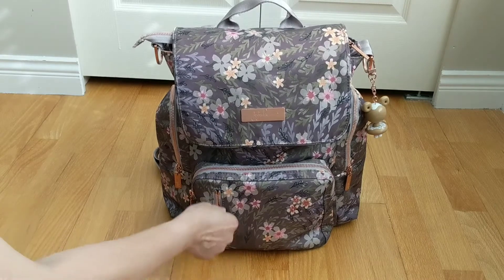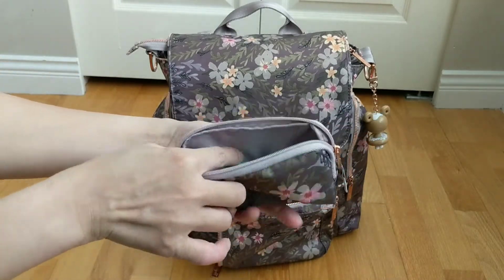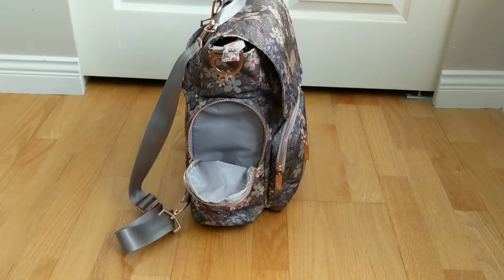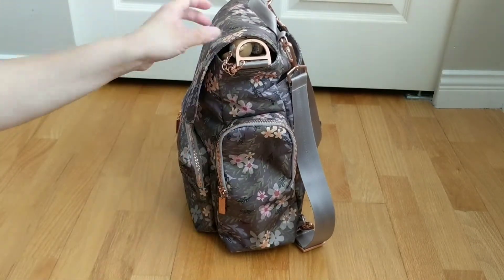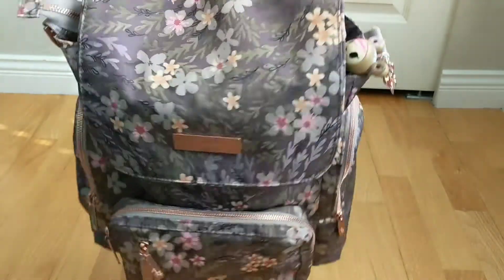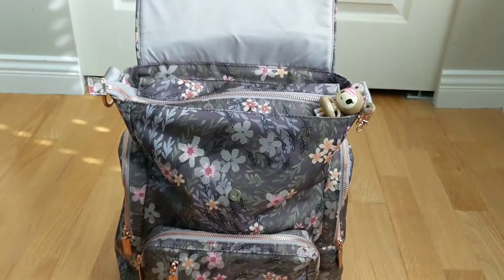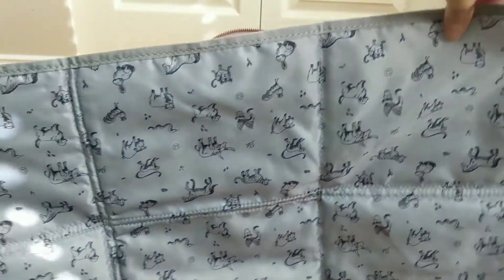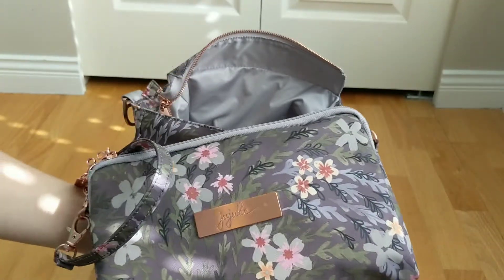Pack & Review Jujube Be Sporty Diaper Bag - Sakura At Dusk - For Baby or Toddler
Welcome to my packing and review video on the Jujube Be Sporty diaper bag in the Sakura At Dusk print for one child (baby or toddler) for every day use. I also used Jujube Be Set pouches for organization. Below, I provided links to some of the products I shown in my video.

About Me:
Hi! I'm Bonnie, The Entrepreneurial Mom and I am a mom to two children, under 6 and under 2. So over the years, I have been trying out many different products made for moms, babies, and children and recommending them to family and friends. I've decided to make the move to sharing what I've learned with others online. I hope you will find my videos informative and helpful.

PRODUCTS MENTIONED:

Jujube Be Neat bib (different print)
Jujube Be Dry wet bag
Itzy Ritzy Wipes Case